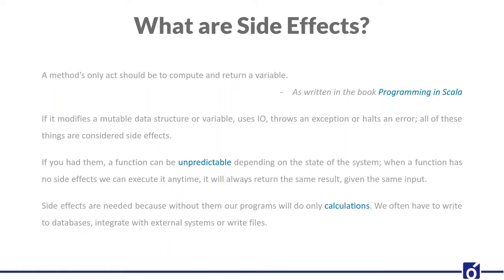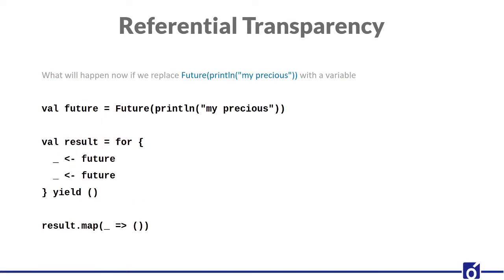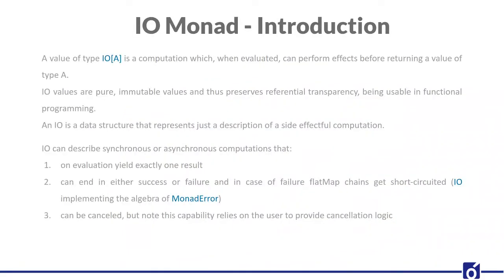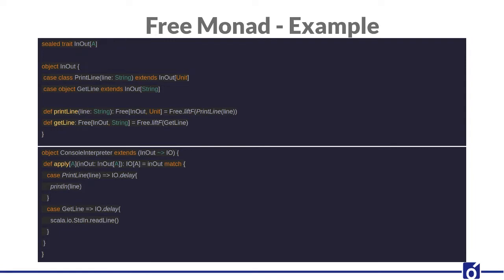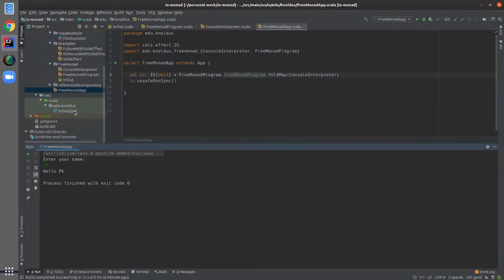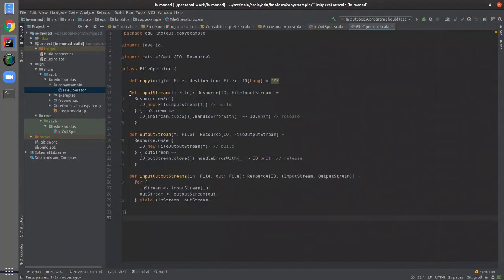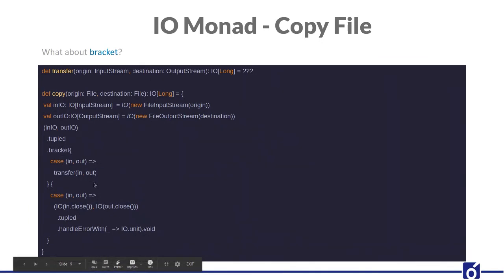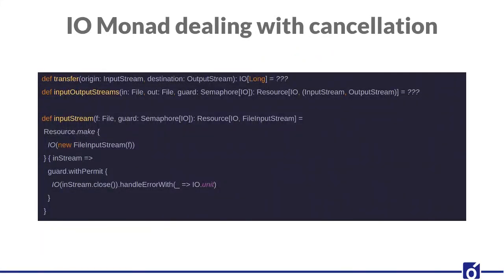How To Use IO Monads in Scala?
Functional Programming is preferred since it uses pure functions and values and keeps side effects at bay. However, while building real-life applications, side effects are often needed in the scenario when, say, one needs to query a database or read from or write to the stream.

If you’re facing this challenge in your projects too, then IO Monads can come to your rescue. Join our next webinar to explore how using IO Monads, Scala developers can smoothly encapsulate side effects and write graceful programs while maintaining purity in Functional programming.

The agenda of this webinar is -
1. How to deal with side-effects in Scala in a purely functional way?
2. Important features like
a) Synchronous and asynchronous computations
b) Error handling
c) Concurrency
d) Parallelism
e) Cancellation
3. How to use IO Monads in Scala using a live coding demo